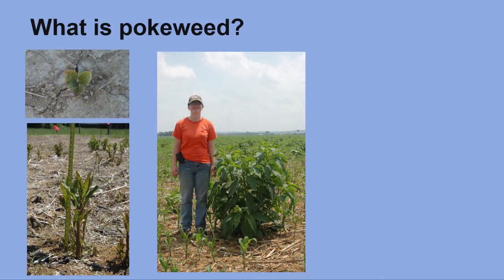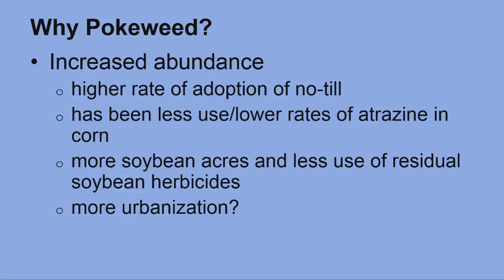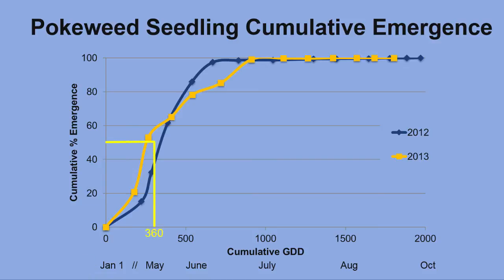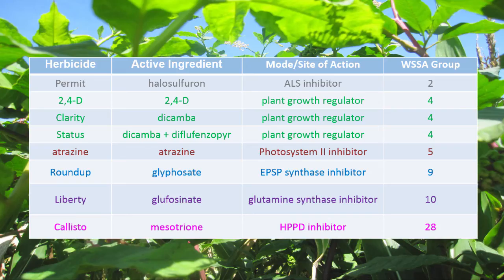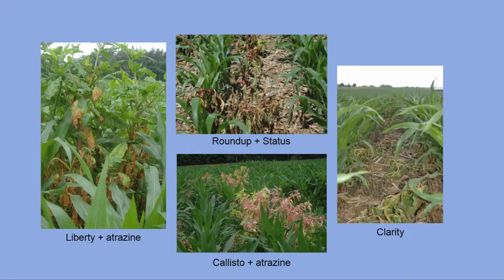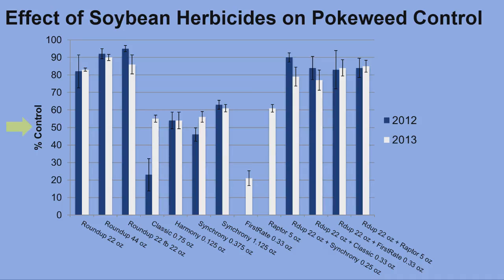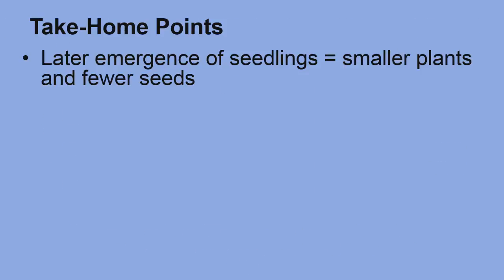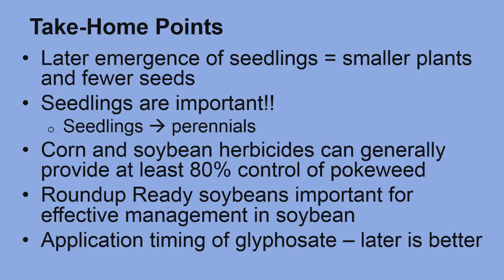Pokeweed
This video discusses Pokeweed biology and management in field crops.